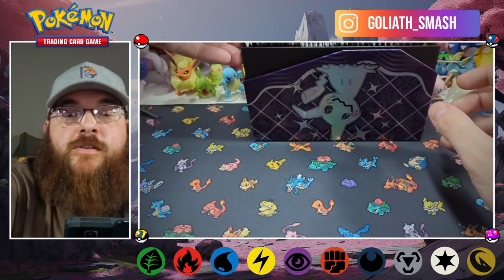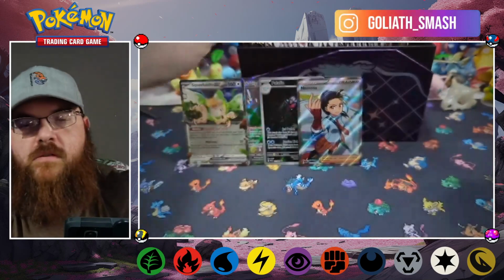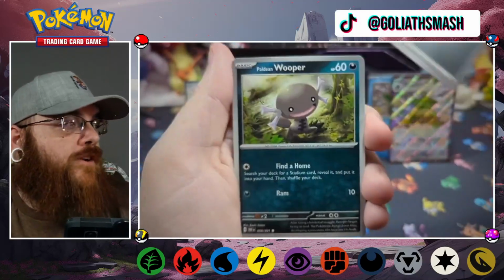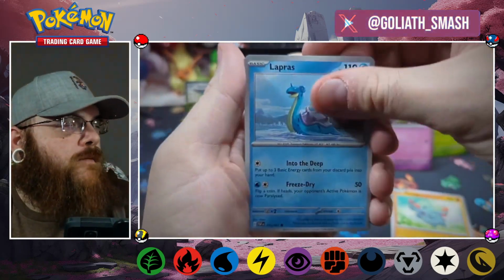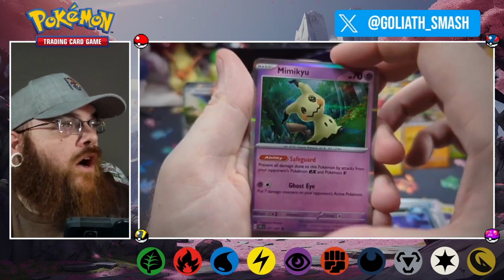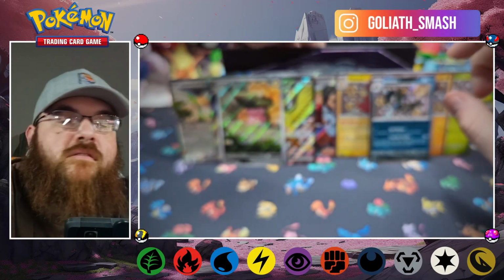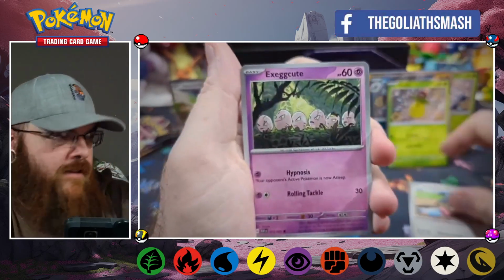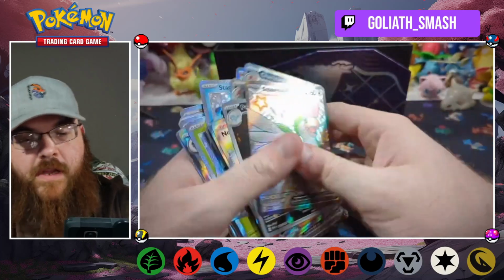I Opened 36 Packs of Paldean Fates! Was NOT Dissapointed!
I opened four elite trainer boxes of Scarlet and Violet: Paldean Fates total of 36 packs to start my binder! Solid pull rate! Love yall!